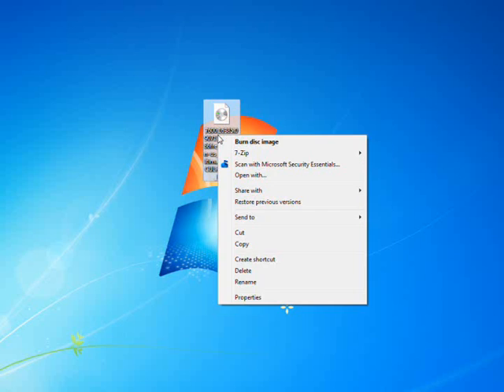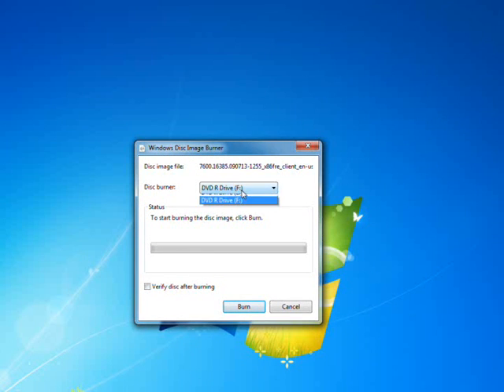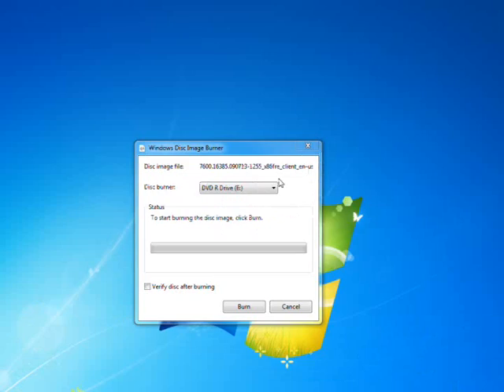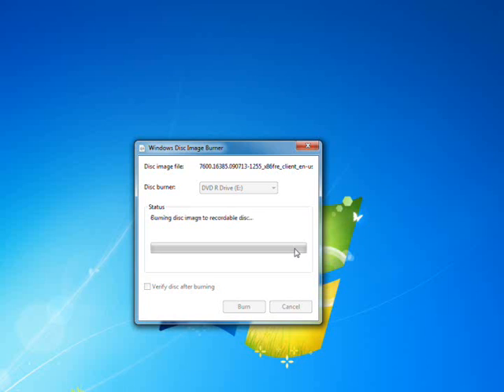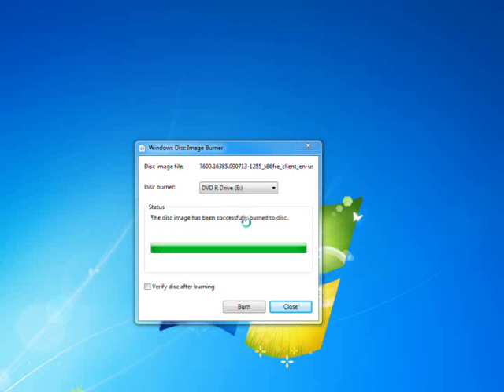Windows 7 Tip- Burn An ISO Image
A windows 7 tip on how to burn an ISO image without using any software